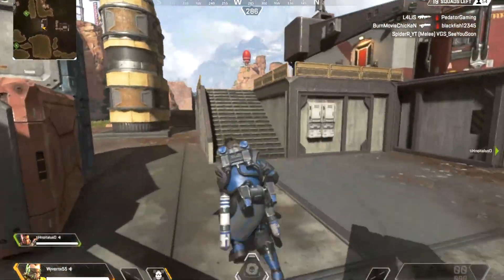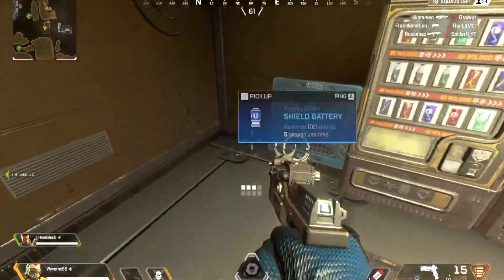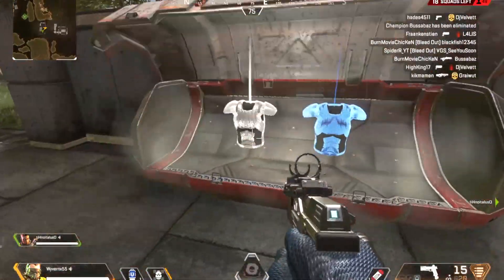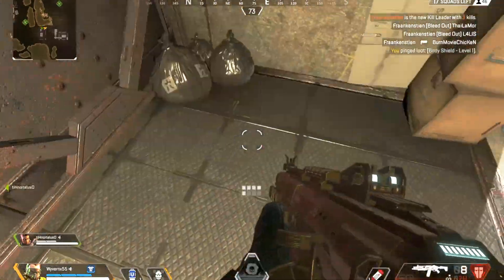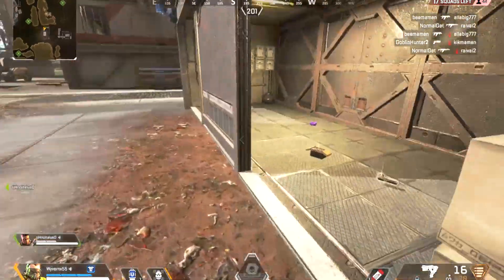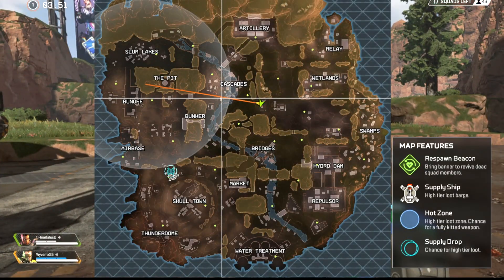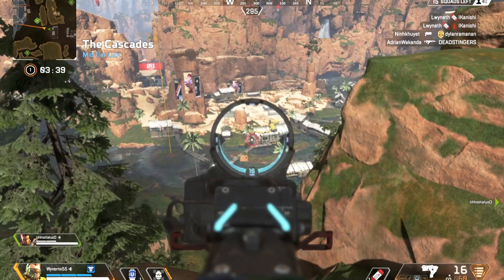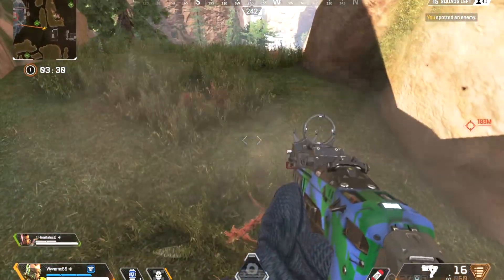Apex Legends Internet Data Usage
Average network data usage of Apex Legends explained.

Software used - NetworkUsageView